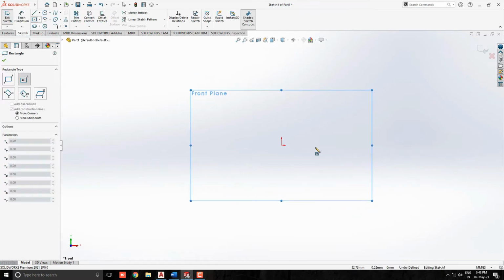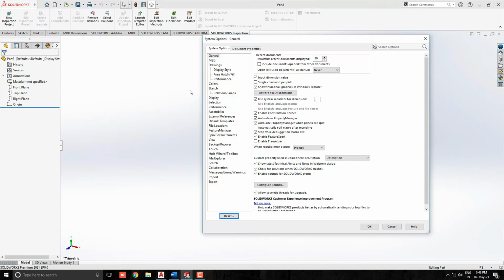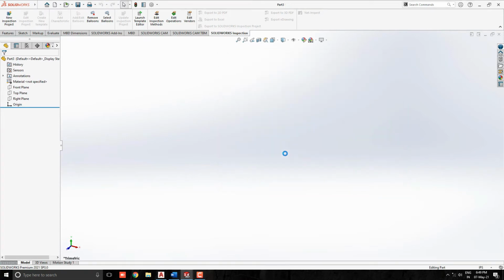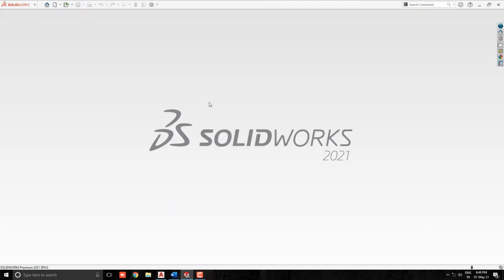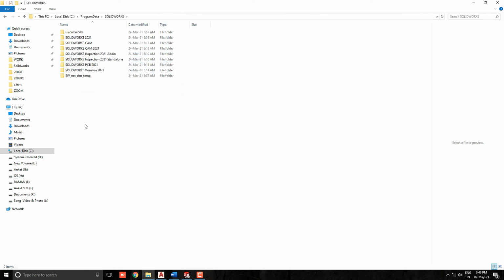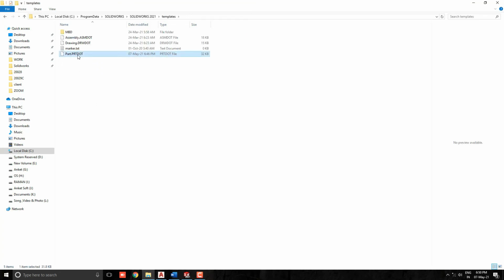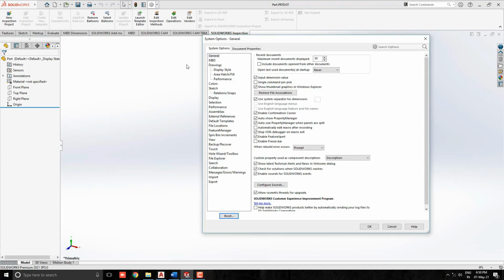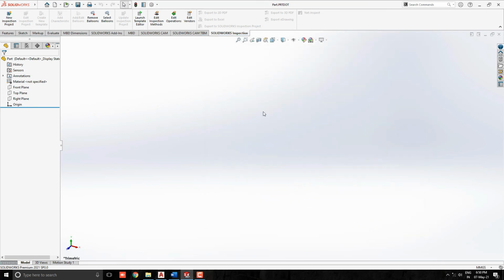How to Change / Reset Solidworks Default Unit System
Give Me Any Suggestions About This Video & If You Have Any Problem About Autocad Plz Write in Comment Box of video As soon As Possible I will Response this.